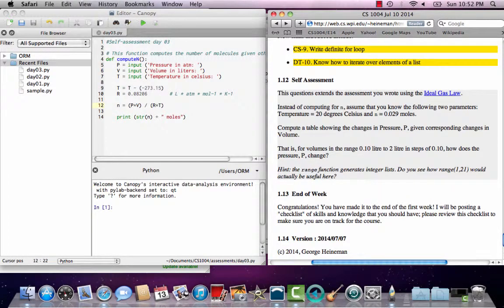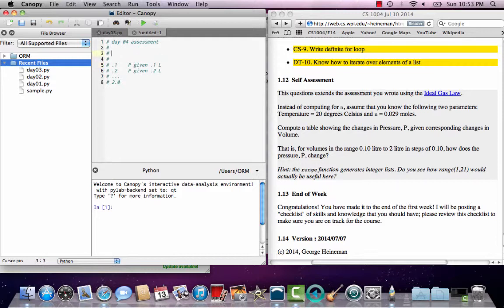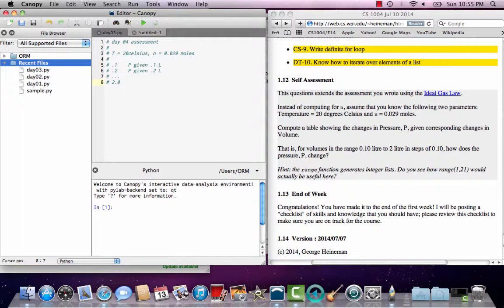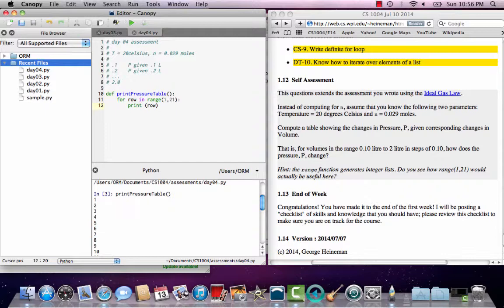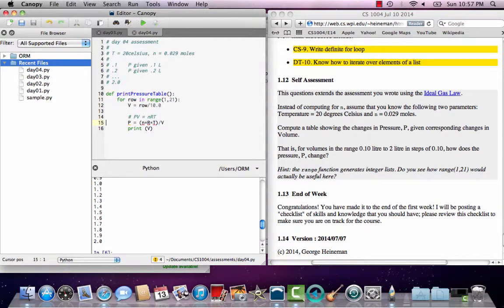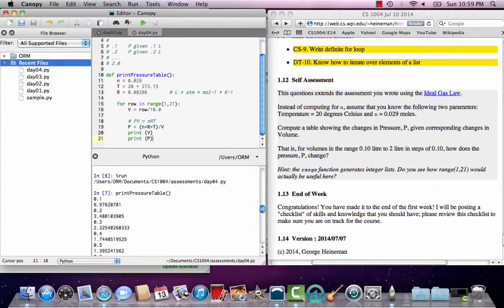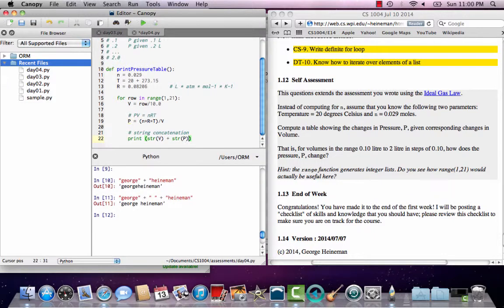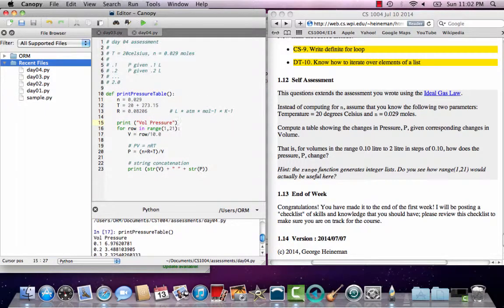Self Assessment Day 04